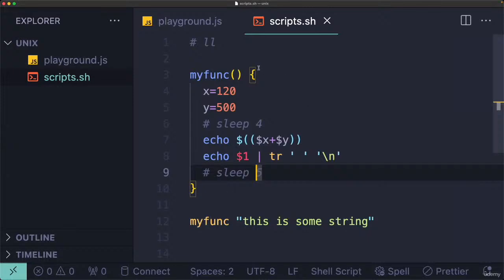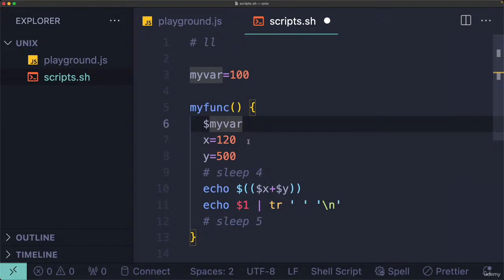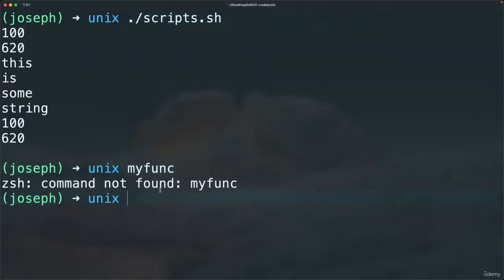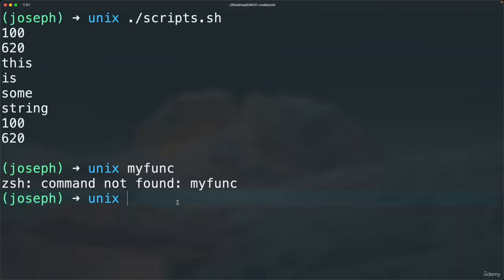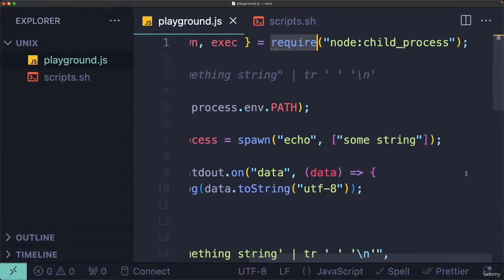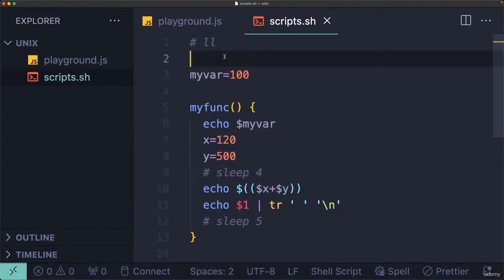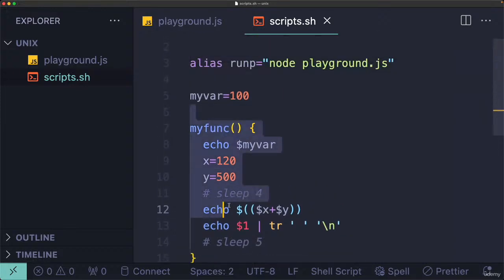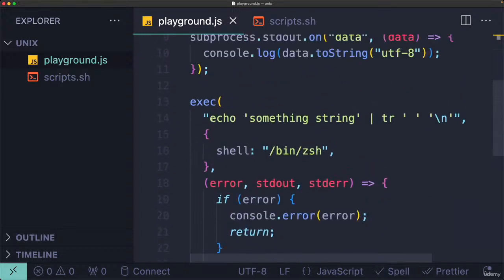09. Sourcing in Bash.mp4